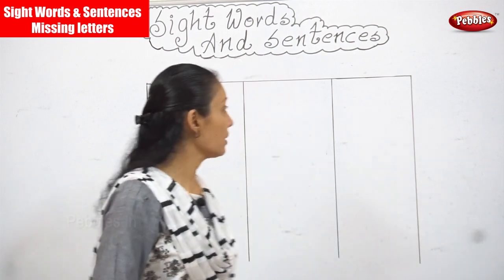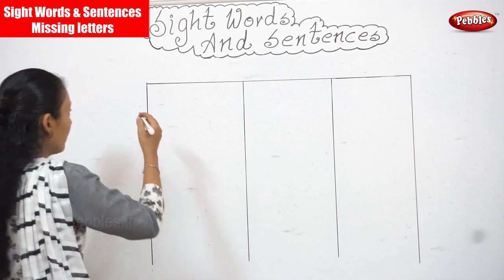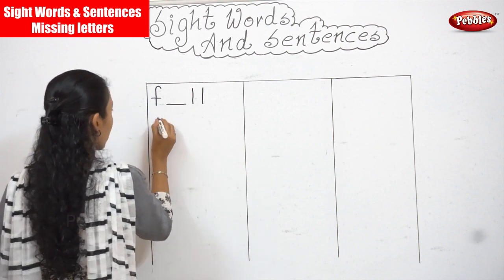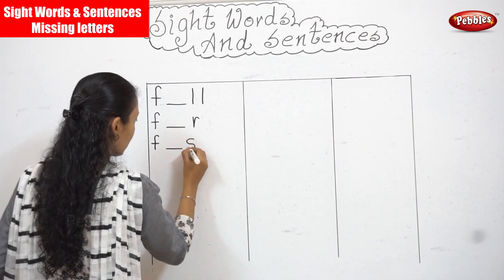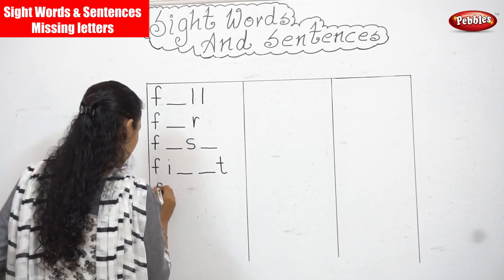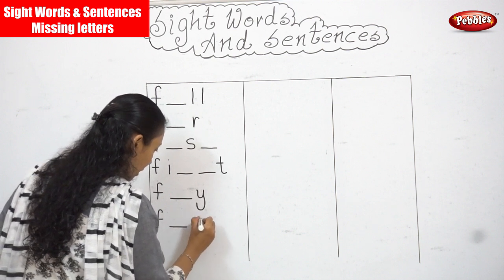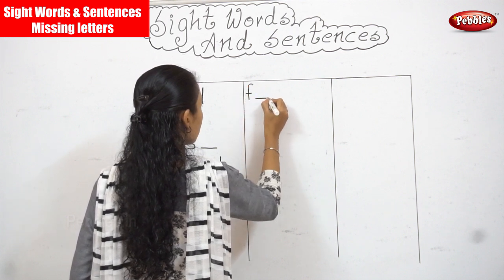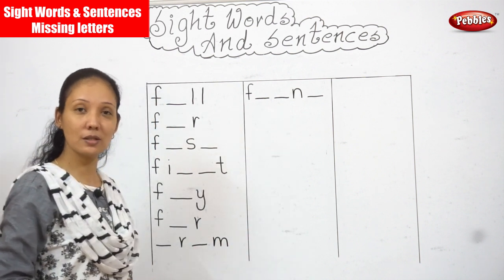Sight Words & Sentences - Missing letters Part - 40 | How to teach sight words | Vocabulary Words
Vocabulary Words